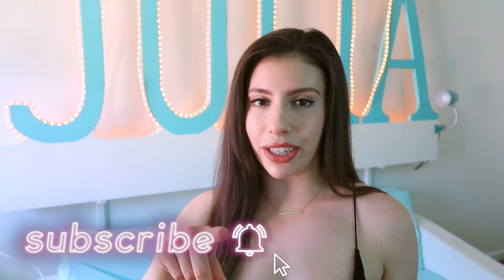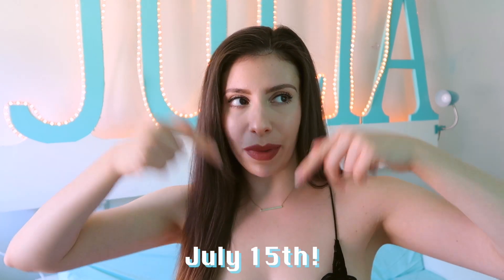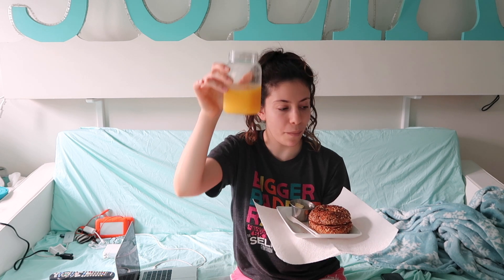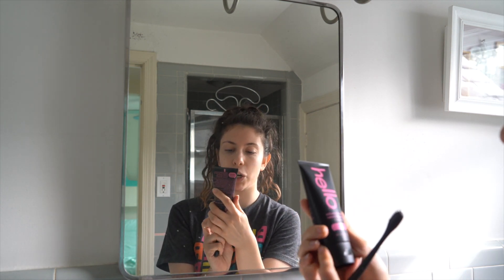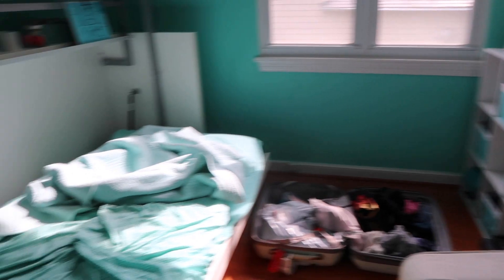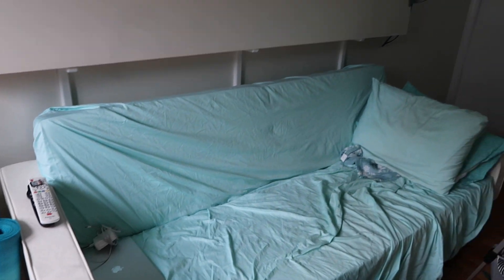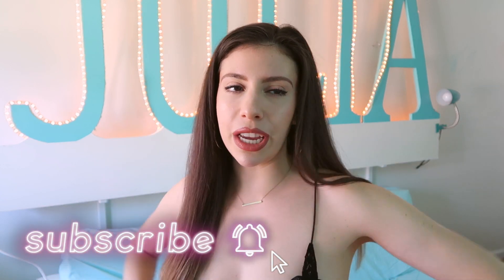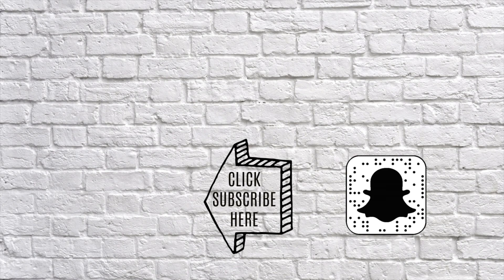I Did My Morning Routine In ALPHABETICAL Order!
2nd  Prize - Polaroid Camera
- You must follow & hit the notifications for my insta @JuliaGilman

Be active on these accounts so I can find you to pick you as a winner!

Winner will be announced on July 15th :)

Hey!
My name is Julia Gilman (Aka BeautyTakenIn) and I make videos about DIY, Beauty, lifestyles, comedy, skits, pranks, challenges, a little Sci-fi and so much more!!!

XOXO,
Julia